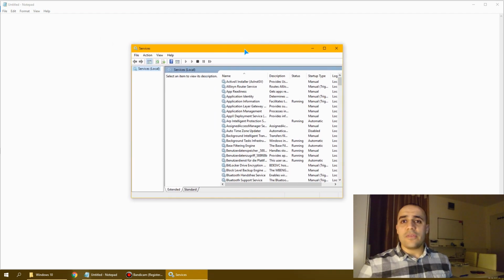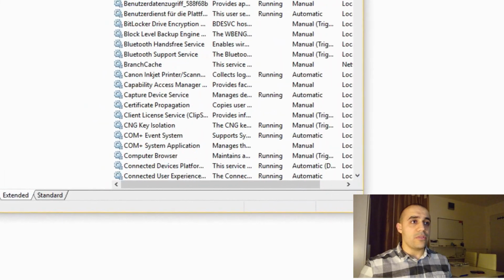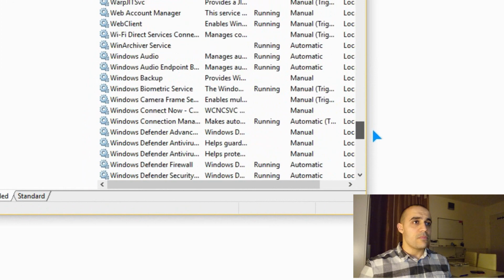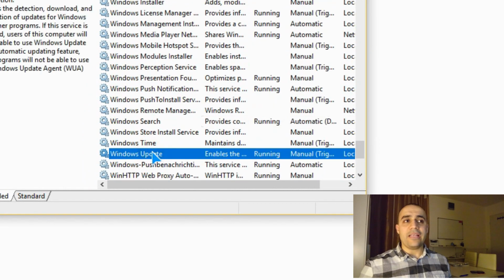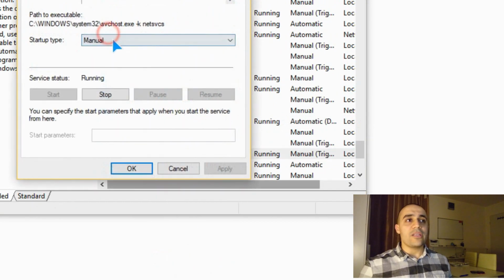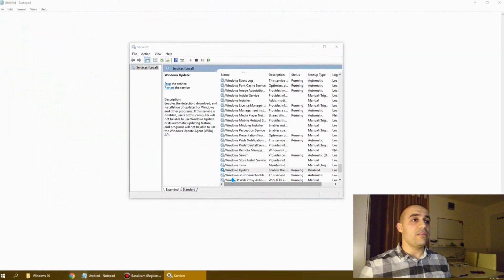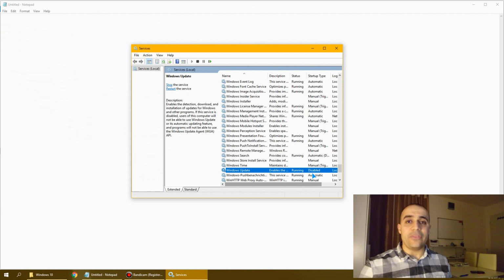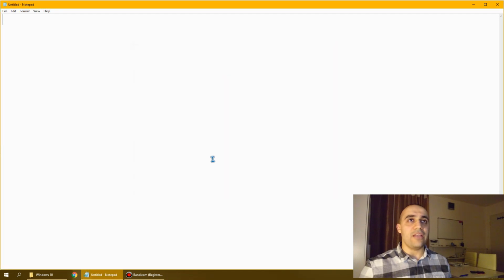How to disable Windows updates forever (windows 10) - 2018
This the very easy way to disable Windows Updates completely from your PC.